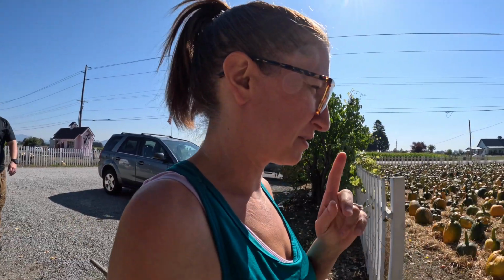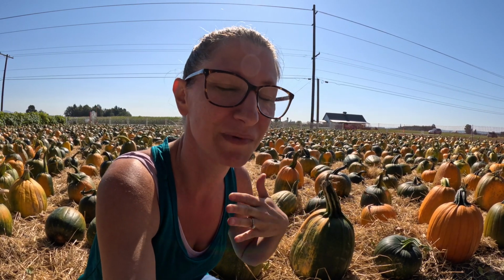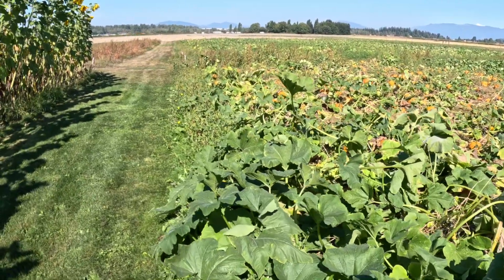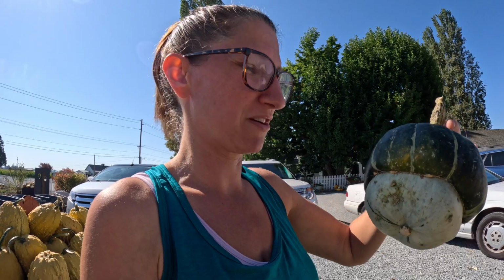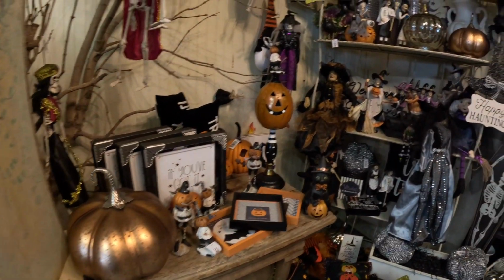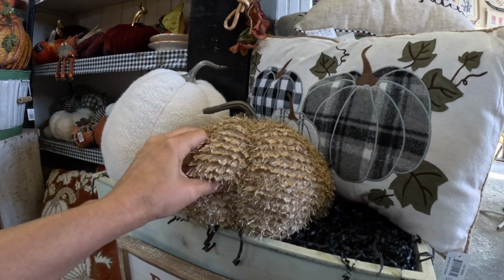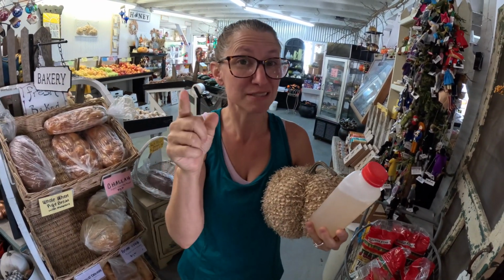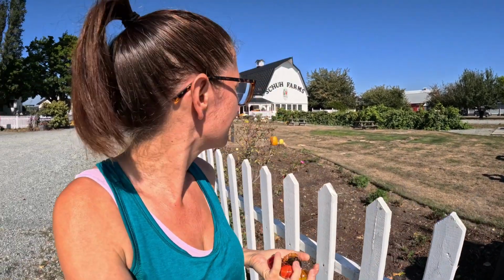Fall Road Trip Adventure: Exploring Schuh Farms' Pumpkin Patch, Decorations, and Delicious Pies!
* Title: "Fall Road Trip Adventure: Exploring Schuh Farms' Pumpkin Patch, Decorations, and Delicious Pies!"

Description:

Join me on a delightful autumn road trip as we make a pit stop at the enchanting Schuh Farms! 🍂🎃

In this video update, I take you along for a memorable journey through the picturesque WA countryside to visit Schuh Farms, a fall destination known for its charming pumpkin patch, stunning fall decorations, and mouthwatering pies that will make your taste buds dance with joy.

🍁 **Explore the Pumpkin Patch
🎃 **Fall Decor Galore
🥧 **Pie Heaven
🌾 **Farm Fun

Thank you for joining me on this fantastic fall road trip, and I can't wait to share more exciting experiences with you in the future! 🚗🍁📷

Brand New FREE Garden Planner eBook

About My Garden
🌴 Hernando County, Florida
🌱 Zone 9A

🏡 Homegrown Florida
📮 4142 Mariner Blvd, #232 Spring Hill, Florida 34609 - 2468